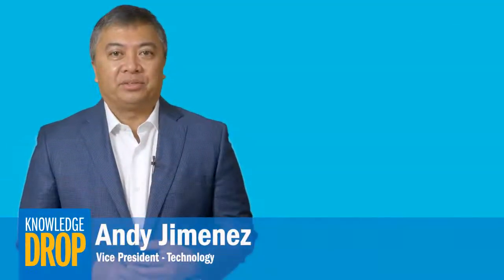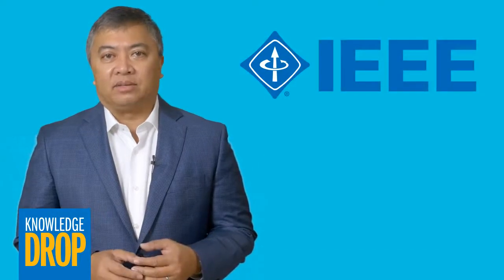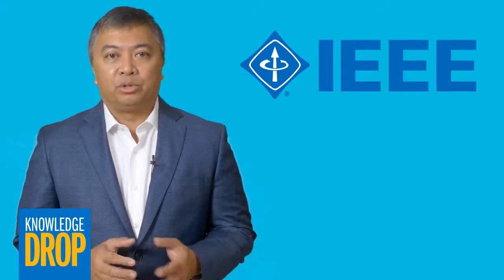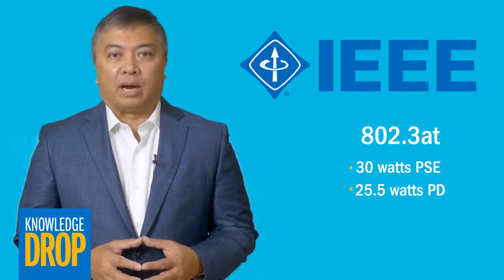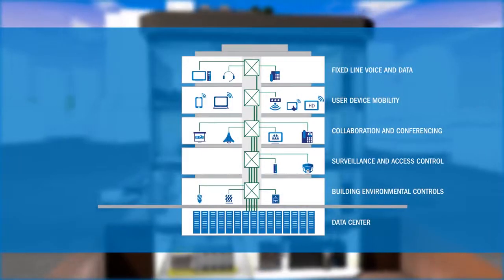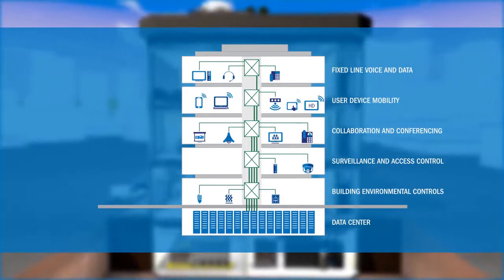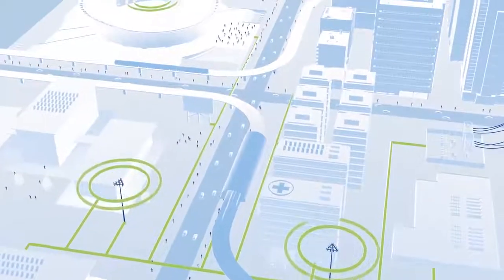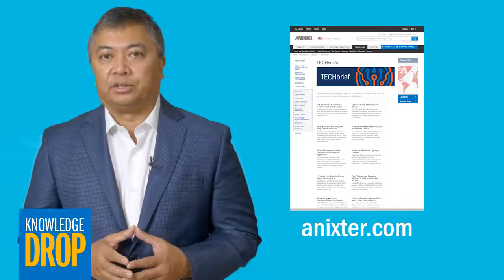What is PoE Standard IEEE 802 3bt?